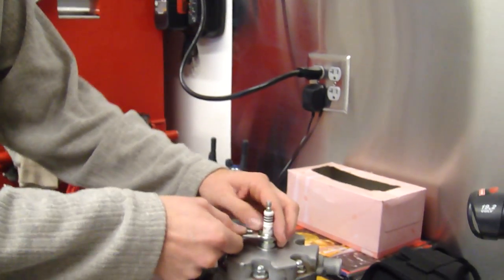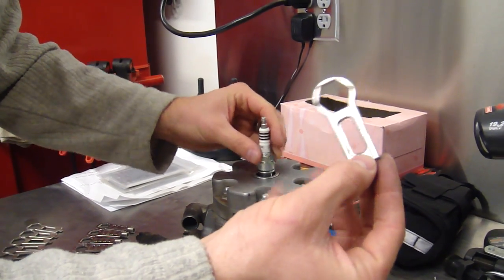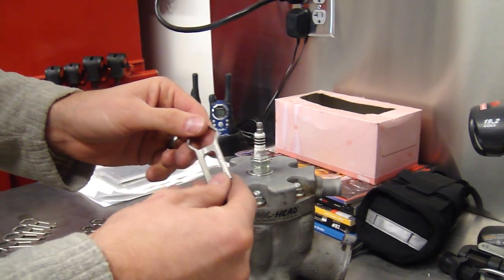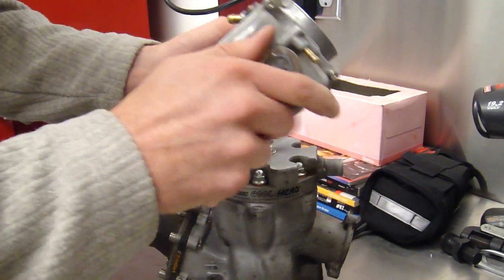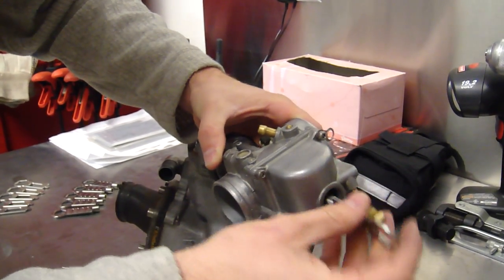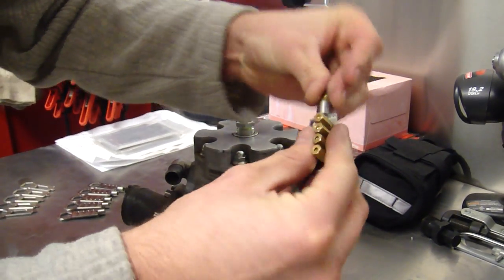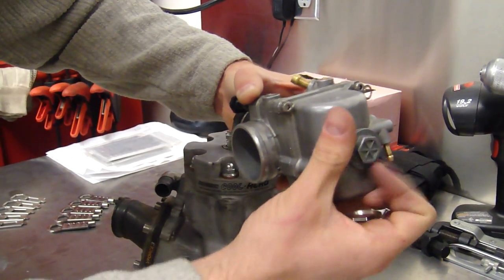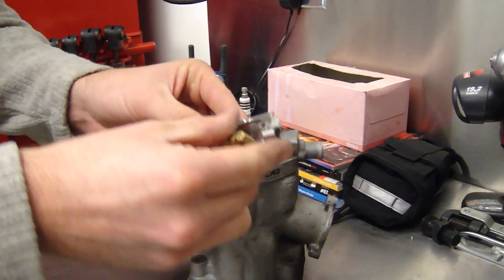Twin Stripes Racing Tools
Water cooled two stroke spark plug wrench and Keihin main jet wrench in stainless steel.